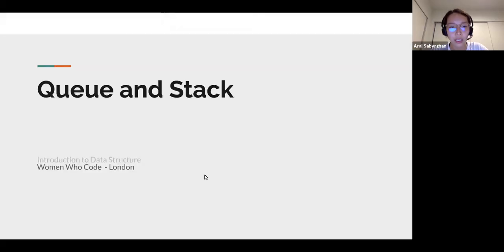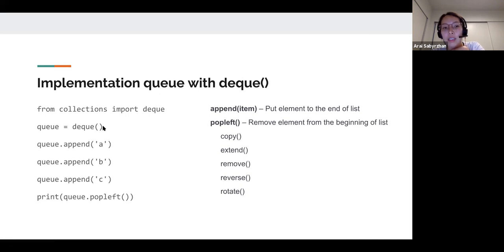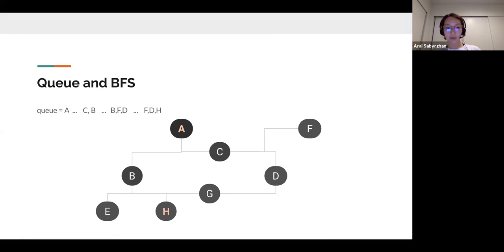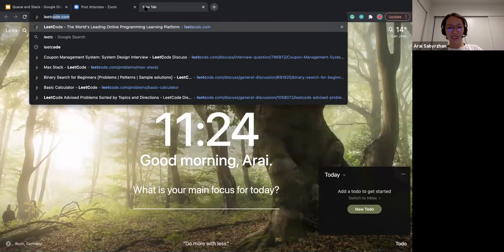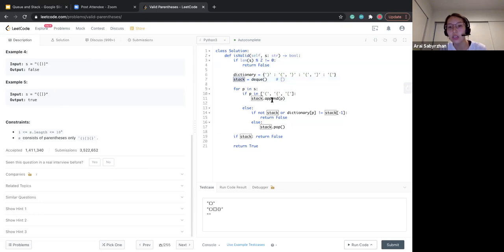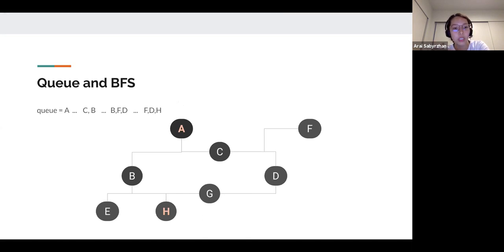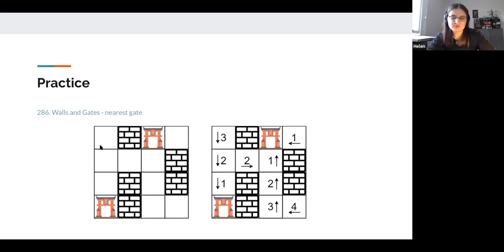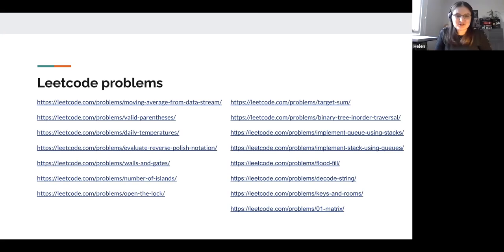Algorithms Track: Queues and Stacks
Presented by WWCode London

=== Bio ===
Arai is a Backend Software Engineer with a broad range of skills: from developing APIs and their data models to data-intensive processing systems. 3 years ago she won a scholarship from the Yessenov Foundation in her native Kazakhstan, where she competed among 90 participants to have a 6-month internship in a US startup and has been living in the US ever since.

=== Abstract ===
In this session, we are going to look into how queues and stacks are implemented internally, demonstrate why each of them has certain read and update complexities, and derive the best cases for their usage. On top of that, as usual, we are going to practice a couple of algorithmic problems in groups.

About Women Who Code
Women Who Code is the largest and most active community of engineers dedicated to inspiring women to excel in technology careers. We envision a world where women are representative as technical executives, founders, VCs, board members, and software engineers. Our programs are designed to get you there.

Code of Conduct
WWCode London events are dedicated to providing inclusive & safe experiences for everyone. Before attending please read our code of conduct. Read the full version and access our incident report form